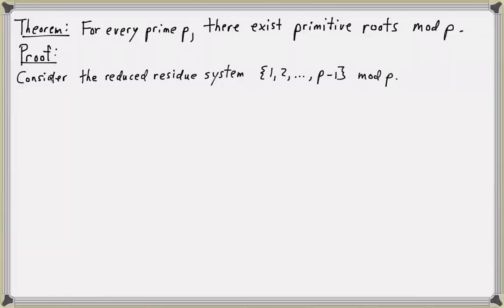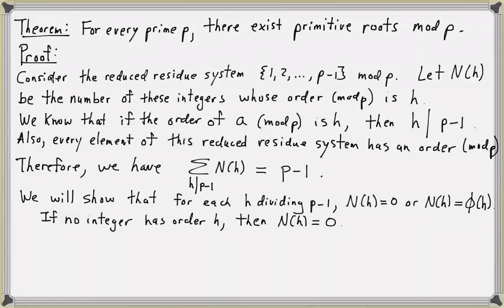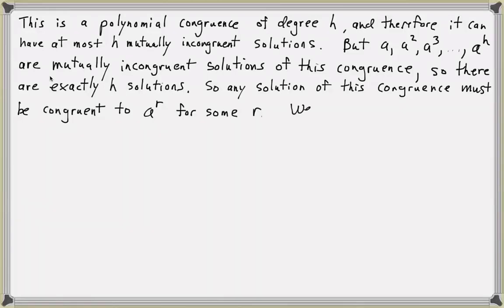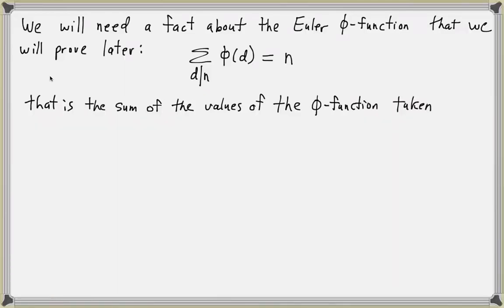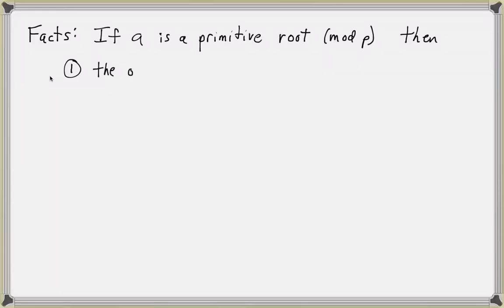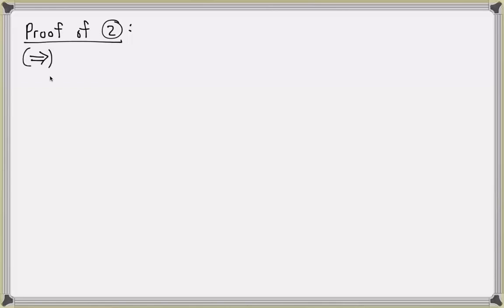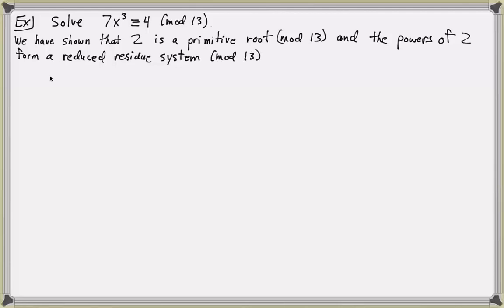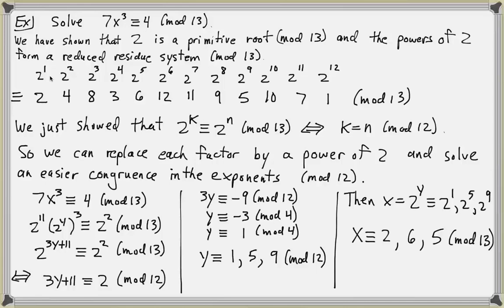Math 5300 Lecture 16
Primitive Roots Part 2